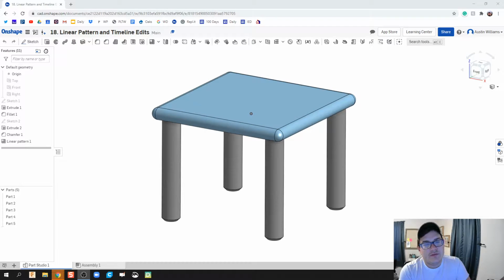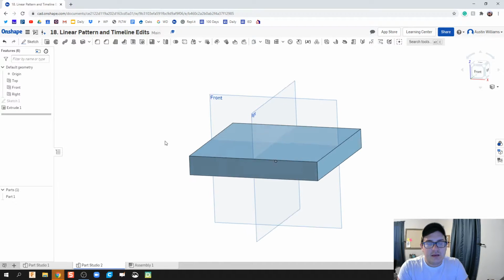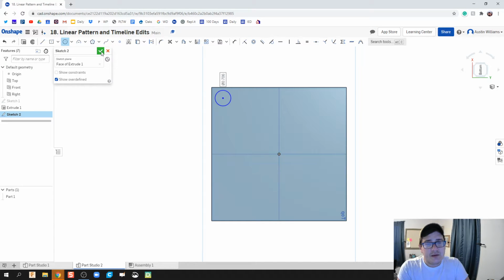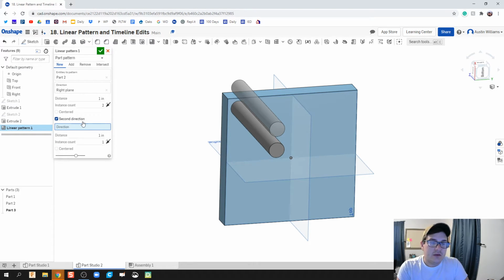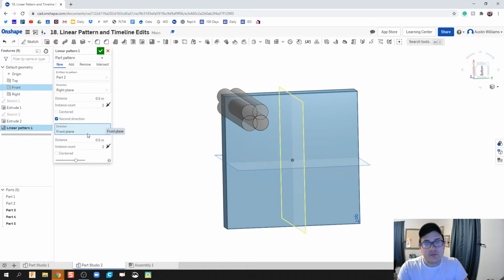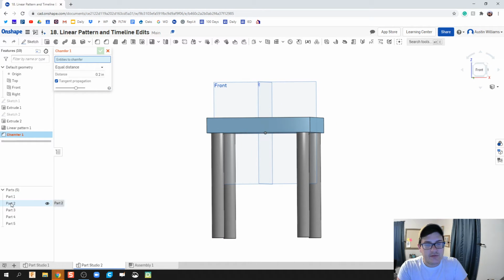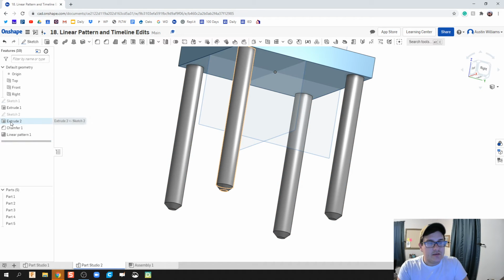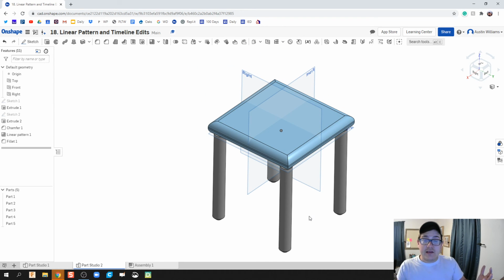Linear Pattern and Timeline Edits - Day 18 of 100 OnShape Journey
The use of these videos is to guide a self-taught individual on how to use OnShape in an engineering classroom. This video teaches you how to repeat 3D geometry using linear pattern and how to make edits to the timeline.